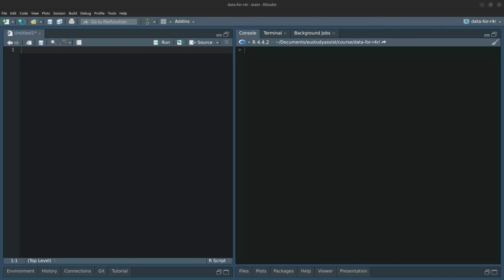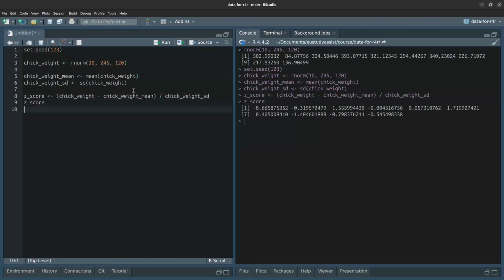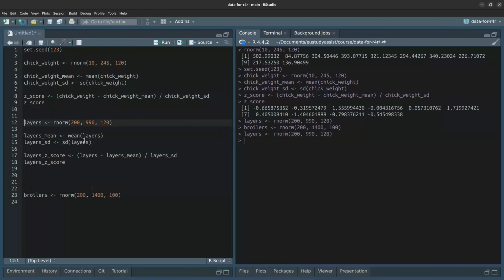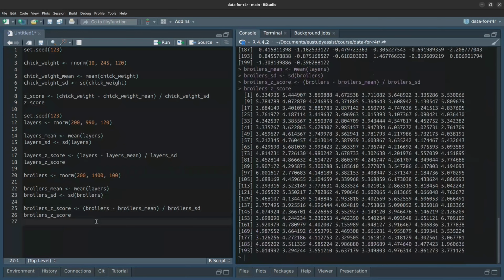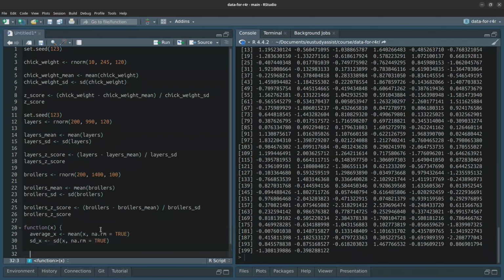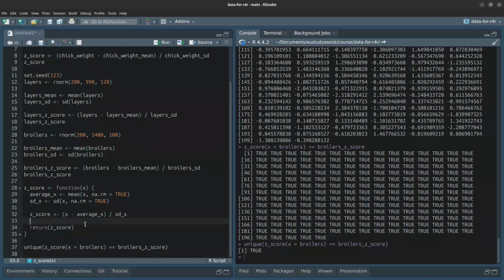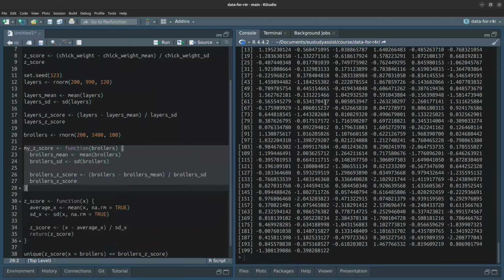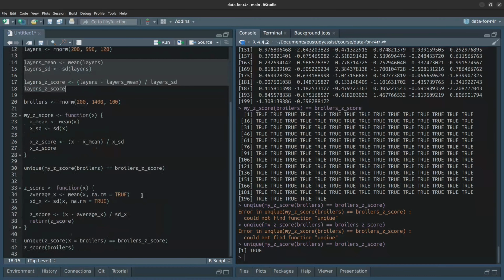Creating Custom Functions in R: Write Your Own Functions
Learn to write your own custom functions in R! This hands-on video teaches you how to create reusable functions tailored to your specific needs.

What You'll Learn:
• Function Syntax: The basic structure of creating functions
• Defining Parameters: Setting up function arguments and inputs
• Function Body: Writing the code that executes inside your function
• Return Values: How functions output results
• Naming Functions: Best practices for function names
• Testing Functions: Verifying your custom functions work correctly